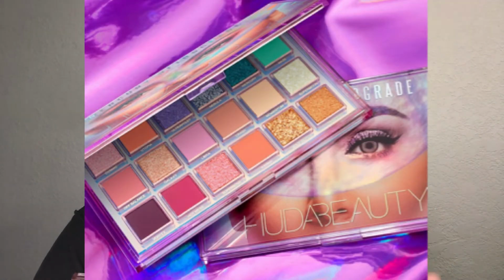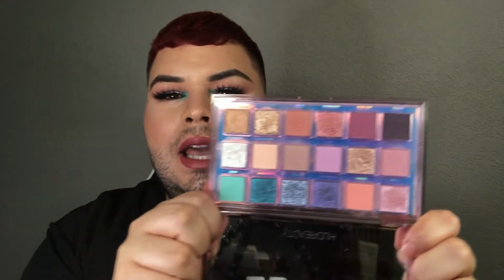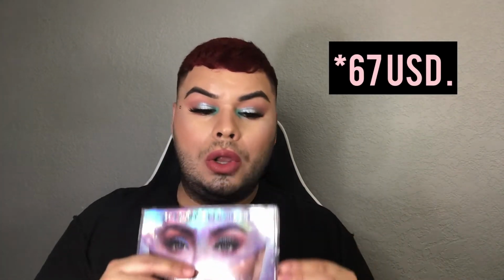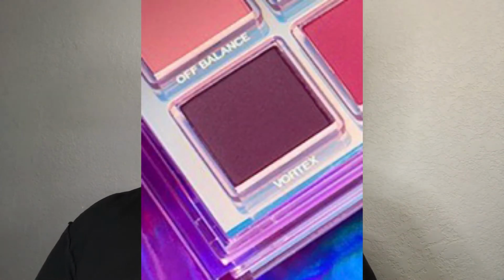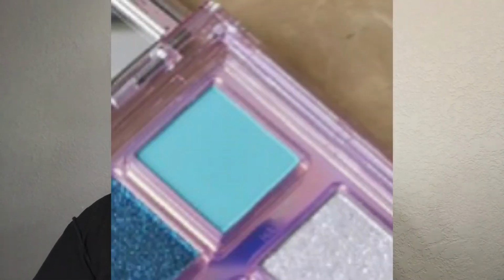Huda Beauty mercury retrograde, honestly...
Huda beauty legit lashes video !